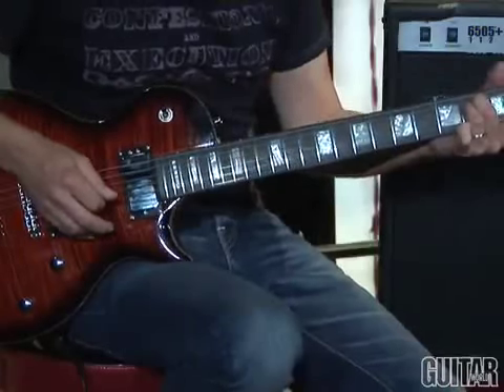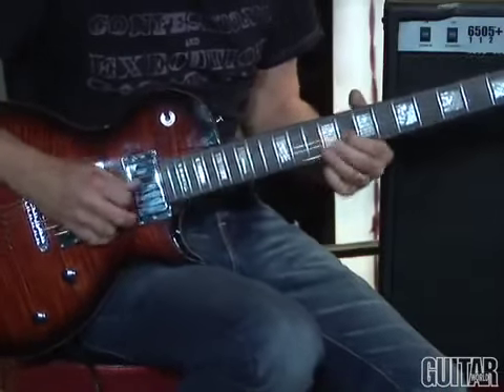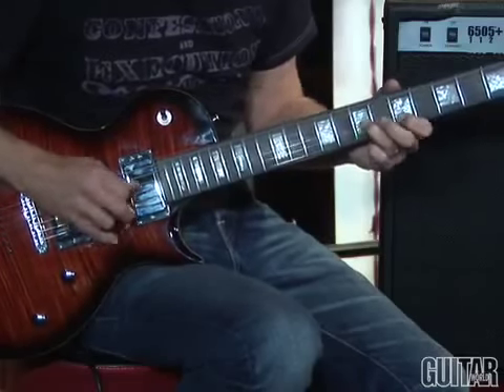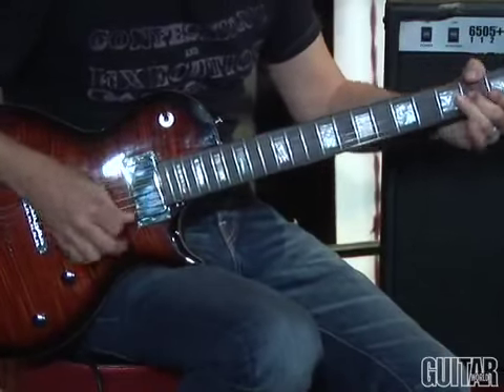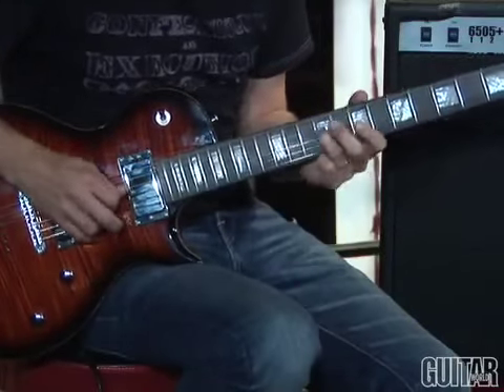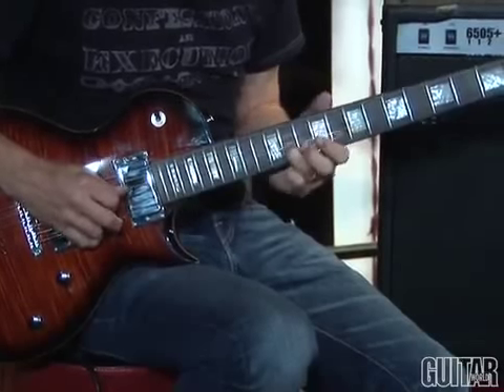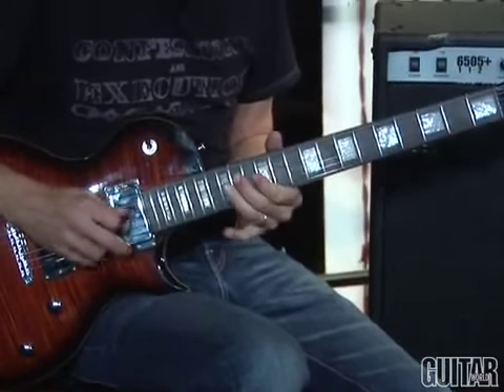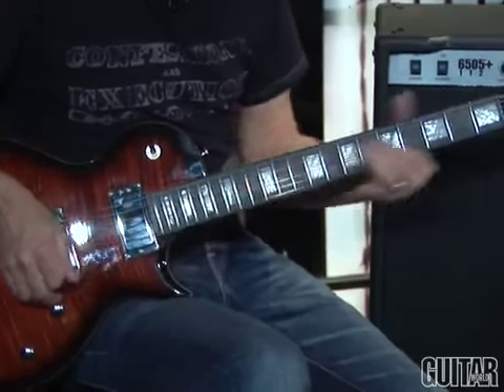Peavey 6505®Plus 112 Review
Guitar World reviews the Peavey 6505+ 112 amplifier

Peavey 6505®Plus 112

    - 60 watts (RMS)
    - Footswitchable lead/rhythm channel select
    - Effects loop
    - Separate 3-band EQ on each channel
    - Separate Resonance and Presence controls for each channel
    - Two 6L6GC power amp tubes
    - Lead channel: pre-/post-gain controls
    - Genuine 3-spring reverb
    - One 12" Sheffield® speaker
    - Top handle
    - Five 12AX7 preamp tubes
    - External speaker outputs
    - 16, 8, or 4 ohms (switchable)
    - Rhythm channel: pre-/post-gain, footswitchable Crunch boost
    - Integrated MSDI™ microphone-simulated XLR direct interface
    - Weight Unpacked: 61.29 lb(27.8 kg)
    - Weight Packed: 68.34 lb(31 kg)
    - Width Packed: 26"(66.04 cm)
    - Height Packed: 30"(76.2 cm)
    - Depth Packed: 16"(40.64 cm)

想收到更多第一手既搖滾資訊請LIKE我o地既facebook專頁：